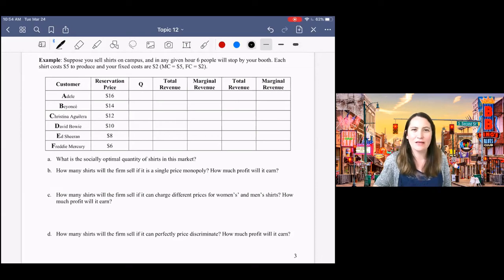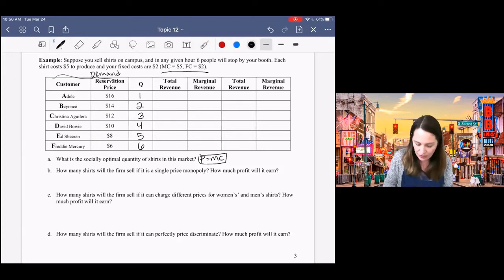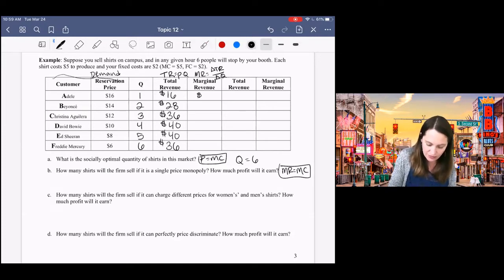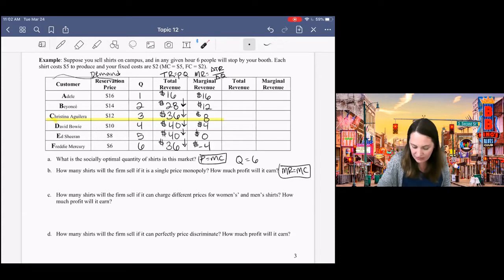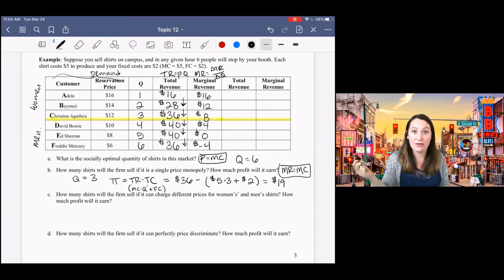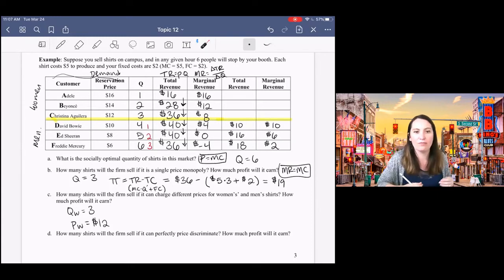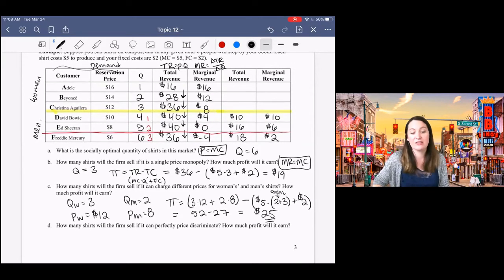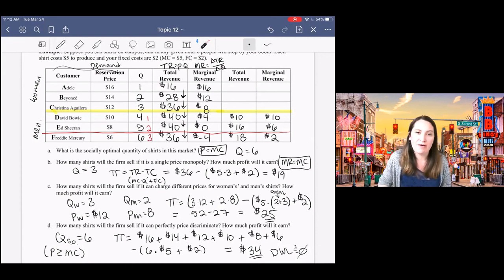12.6 Price Discrimination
Table Problem, Single Price Monopoly, Imperfect Price Discrimination, Perfect Price Discrimination